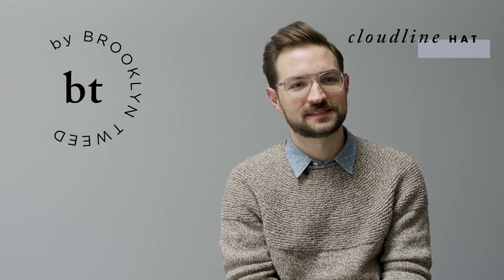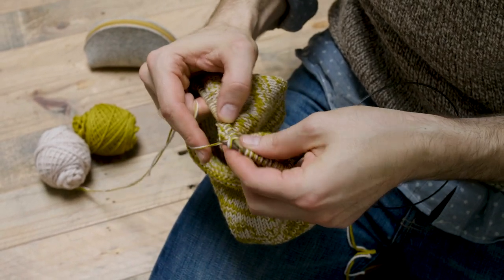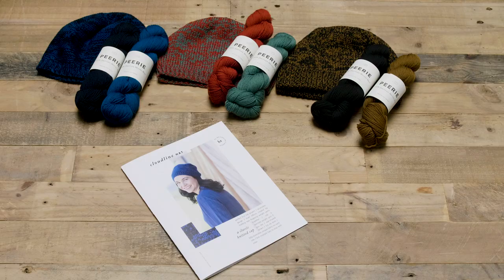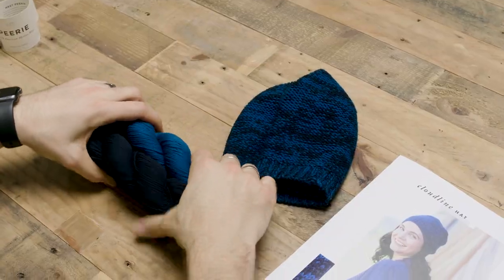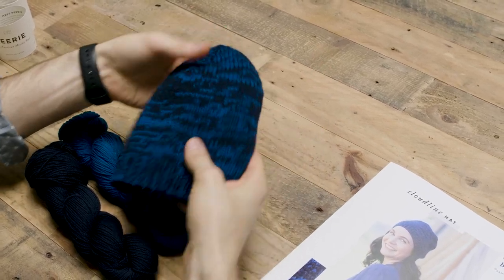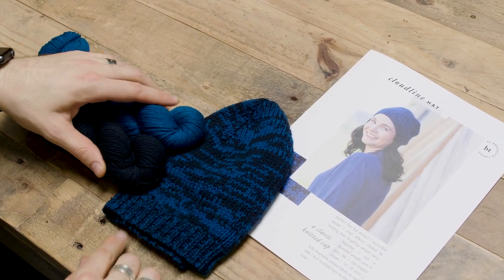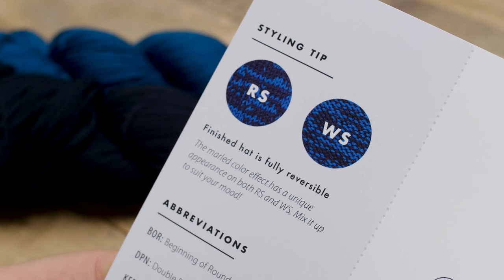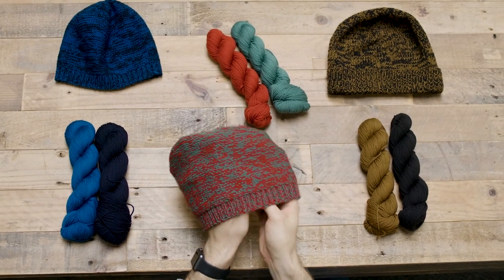BT by Brooklyn Tweed: Cloudline Hat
Consider BT by Brooklyn Tweed your roadmap to knitting adventure! These beginner-friendly patterns have inviting, easy-to-follow layouts and clarifying tutorials for each new skill. Incorporate additional techniques at your own pace and practice what you’ve learned with creative suggestions from our companion PDFs.

With Cloudline we challenged ourselves to design the perfect “first hat” pattern for a new knitter while also creating an appealing project for seasoned knitters as well. This hat is knit using only basic techniques: the knit stitch, the purl stitch, and the knit-2-together decrease and is the perfect project for practicing circular knitting (or for whipping up last-minute gifts!).

Cloudline’s bi-colored marl fabric is created by holding two strands of fingering-weight Peerie together as you knit. With lots of colors to mix and match, hundreds of striking fabrics can be created, allowing for endless variations and a finished look that’s uniquely your own. We’ve found the colorplay aspect of the pattern to be quite addicting, and we can’t wait to see which unexpected combinations will become new favorites!

The finished hat is fully reversible, featuring a distinctively different look on each side. The RS stockinette fabric works up in a random color-pooling pattern with a slightly pixelated feel that evokes abstracted clouds on the horizon. The WS reverse stockinette fabric mixed colors result in a softer, more painterly effect. Wear with pride whichever side! Knit in Peerie’s plump merino, Cloudline brings all the warmth you covet in a hat, with the coziness to make it a year-round staple.